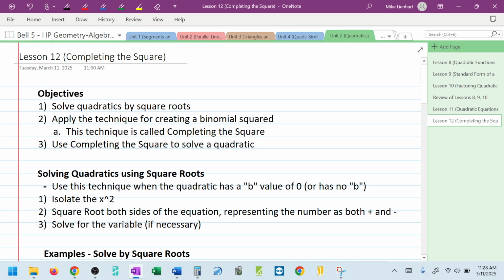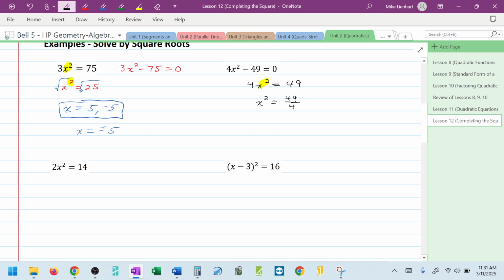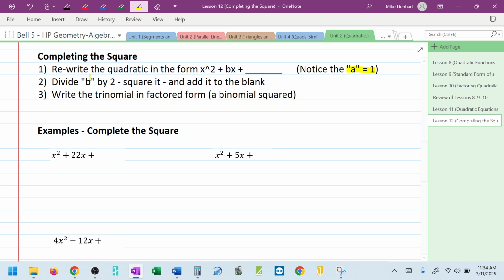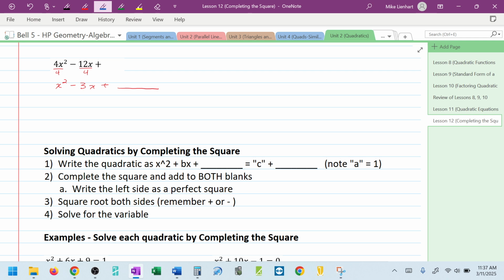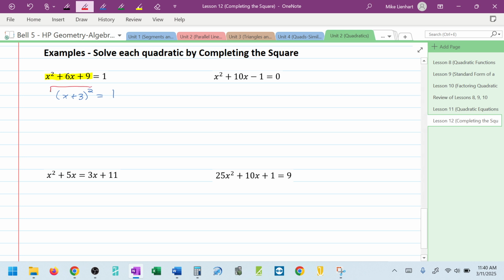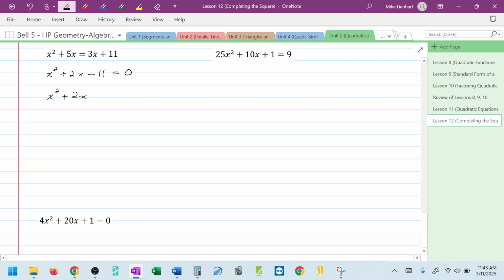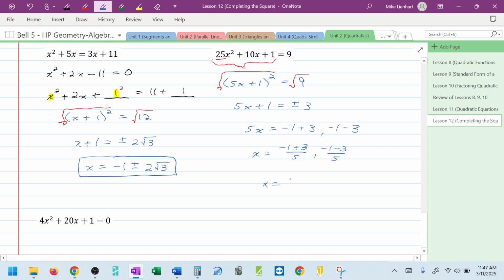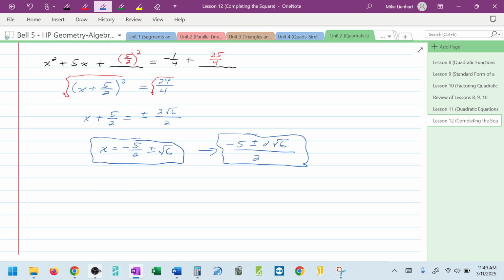Square Roots and Completing the Square